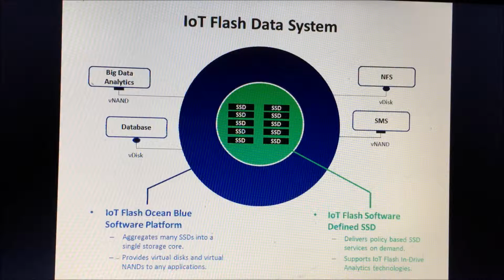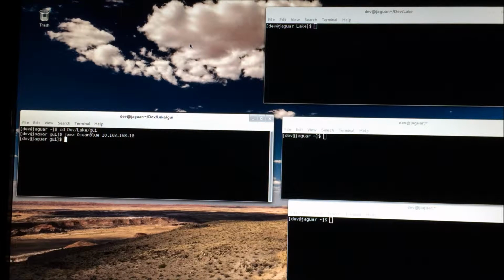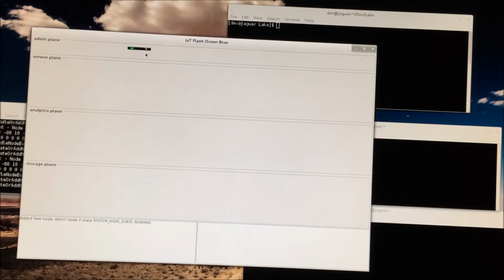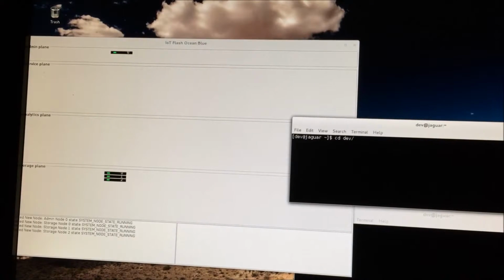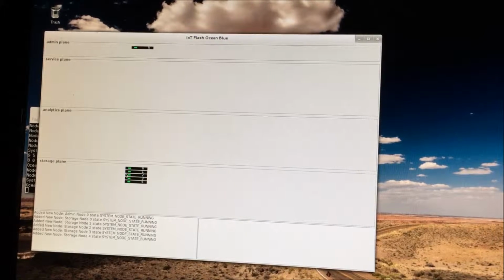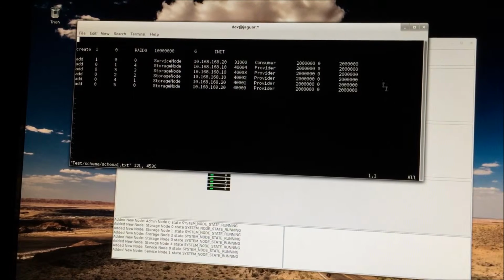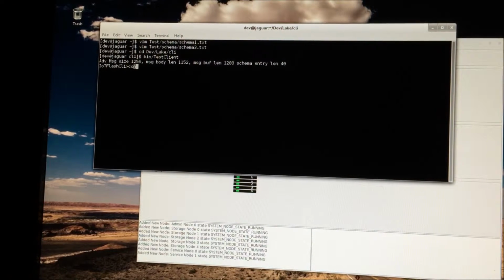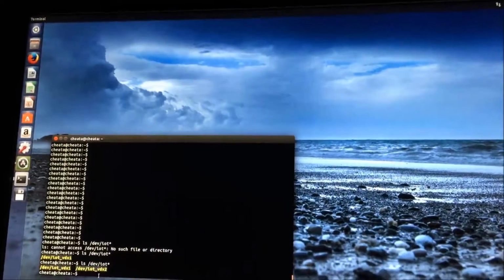IoT Flash Data System Demo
IoT Flash Data System - All-flash based Big Data storage and analytics system